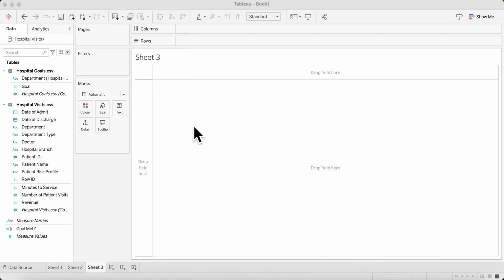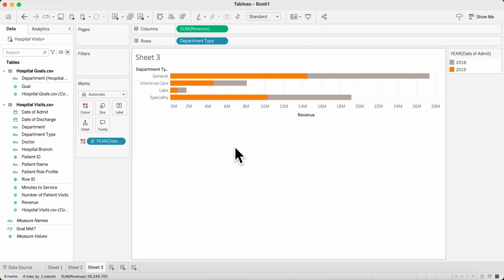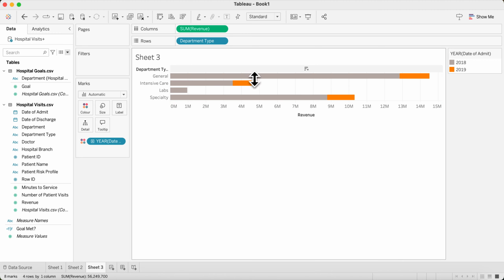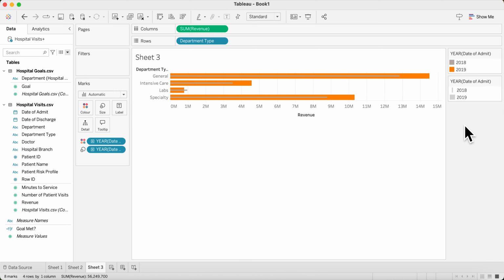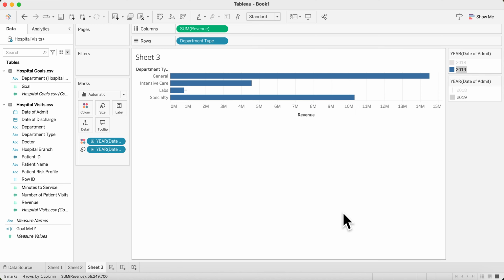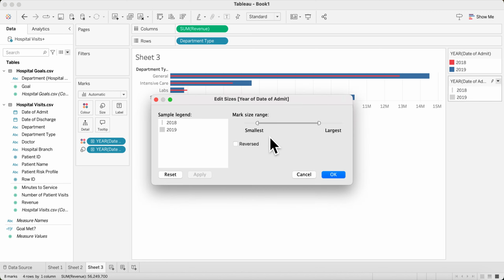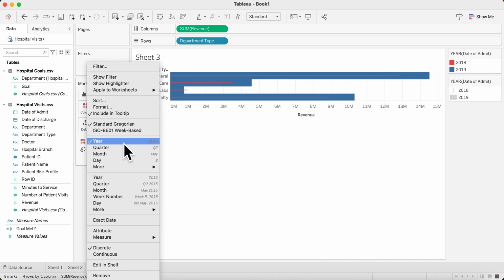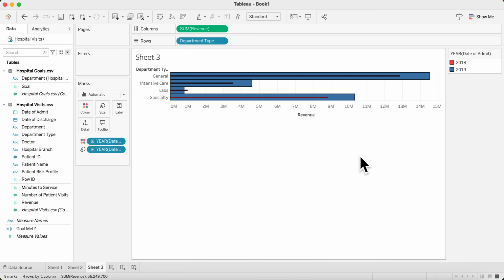Tableau Bar in Bar Chart